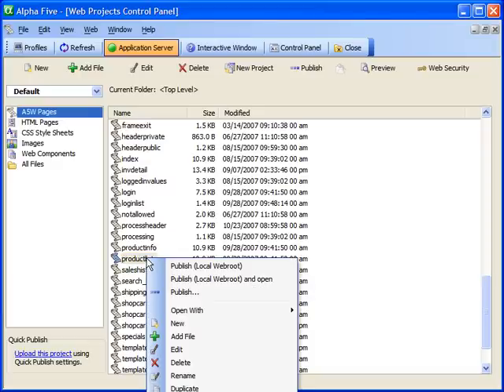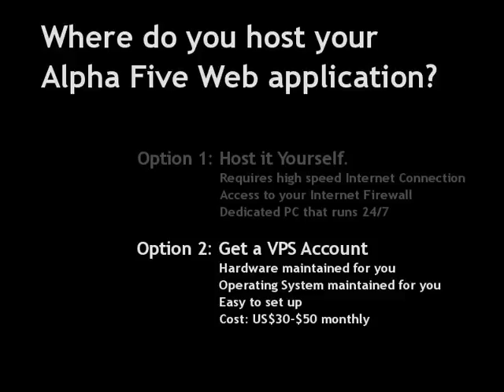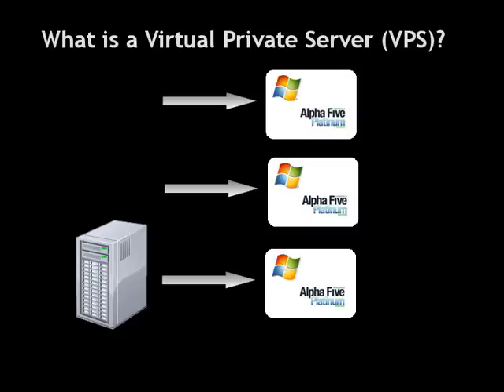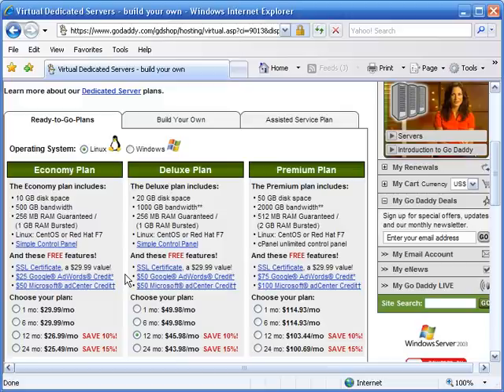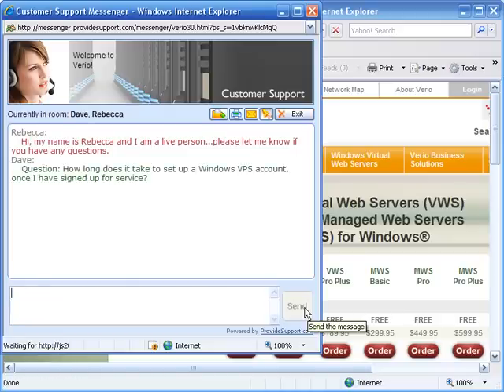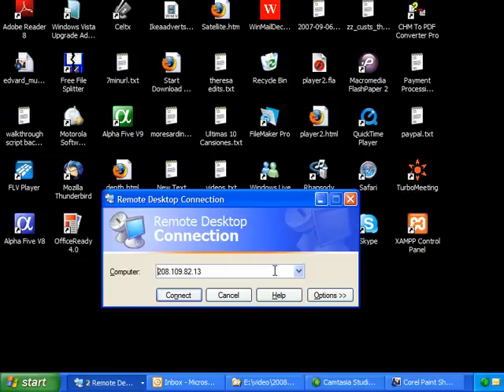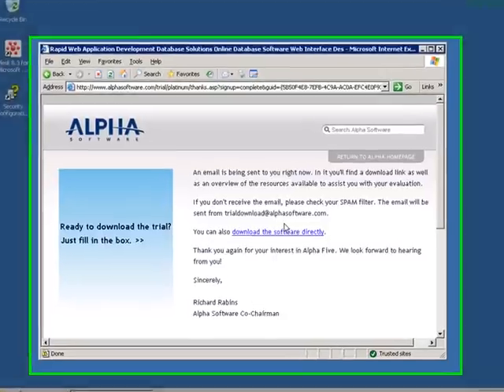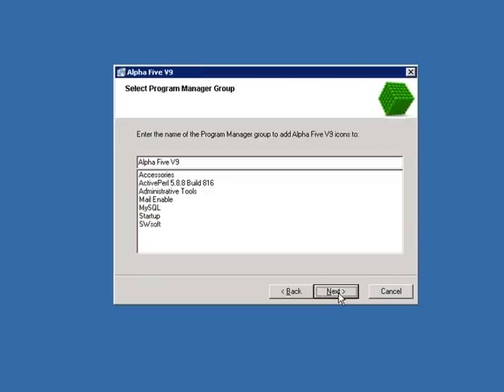Alpha Five on a VPS at GoDaddy part 1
Step-by-step instructions for posting Alpha Five applications on a GoDaddy (or any other) VPS

--- LINKS ---

All of Our Videos at the New and Improved Alpha Software YouTube Channel:

Come learn more about the best development solution online or offline for desktop, web, or mobile devices.